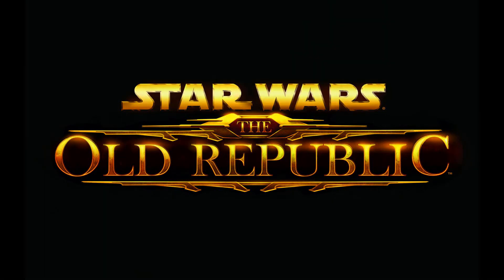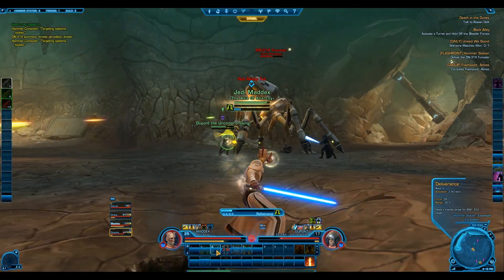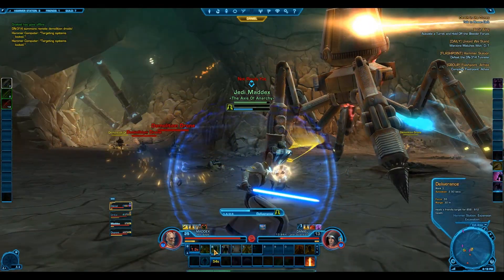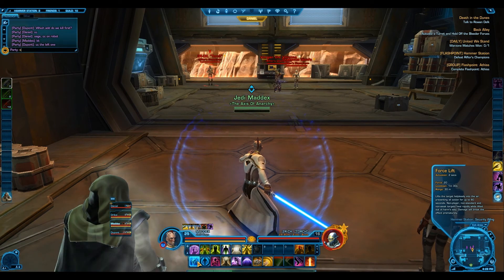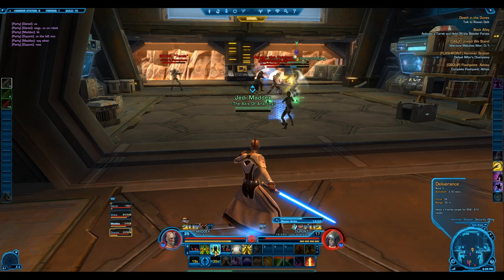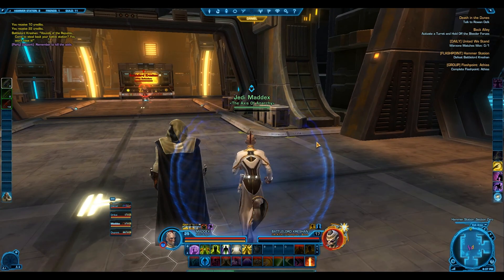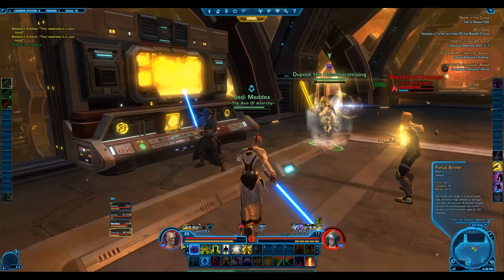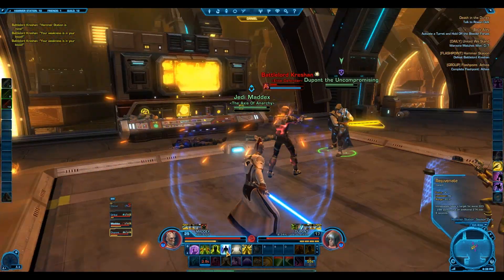Hammer Station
Sage Healers POV of the Flashpoint Hammer Station in Star Wars the Old Republic.